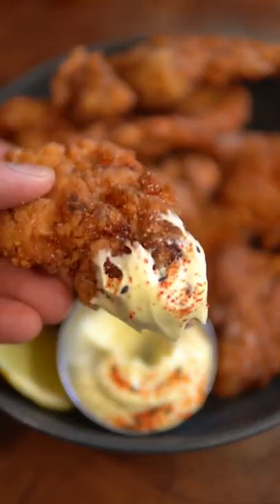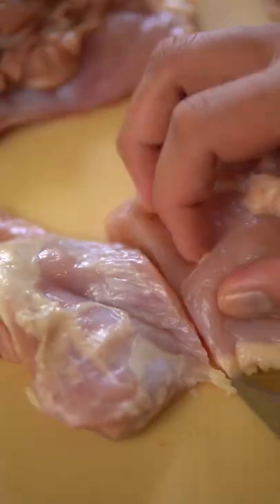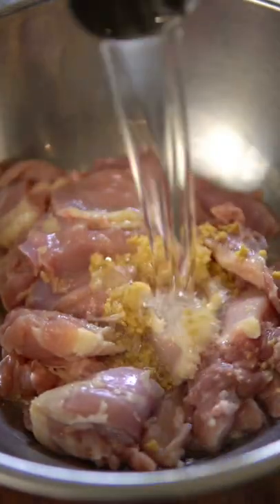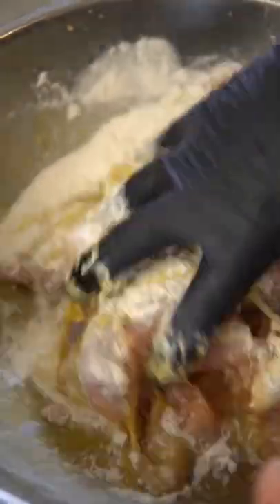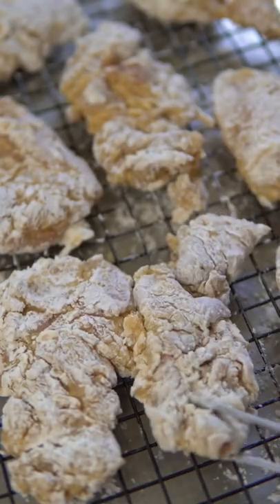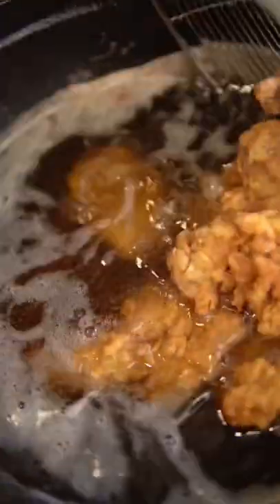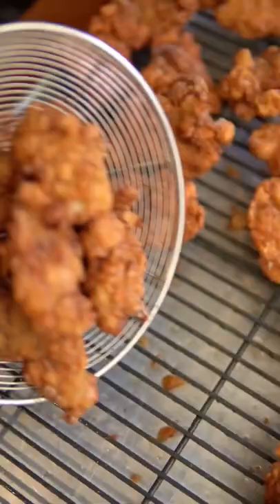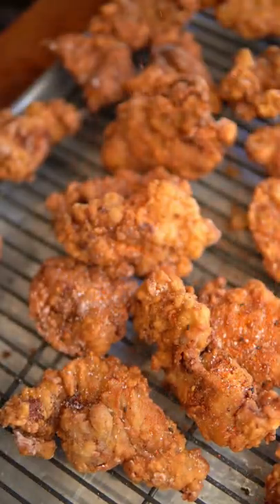Karaage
Karage

Ingredients
- 4 chicken thighs(cut into bite-sized pieces)
- 2 cloves garlic(grated)
- 2 tsp ginger(minced)
- 2 tbsp sake
- 2 tbsp mirin
- 2 tbsp soy sauce
- 1/2 tsp salt
- 1 tsp sugar
- 1/2 tsp white pepper
- 1 egg(beaten)
- 3 tbsp all-purpose flour
- Potato starch
- Neutral oil for frying
- Togarashi
- Japanese mayonaise
- Lemon

Instructions
1. In a bowl, combine chicken with garlic, ginger, sake, mirin, soy sauce, salt, sugar, and white pepper.
2. Let marinate in the fridge for 30 minutes to overnight.
3. Combine the marinated chicken with the beaten egg and flour.
4. Dredge the chicken in potato starch and let sit in a wire rack for 5 minutes to create a crust.
5. Fry chicken in oil at 350°F for 5 to 6 minutes.
6. Raise oil temperature to 375°F and fry for another 2 minutes or until golden brown and crispy.
7. Season immediately with salt and togarashi.
8. Serve with Japanese Mayo and lemon.